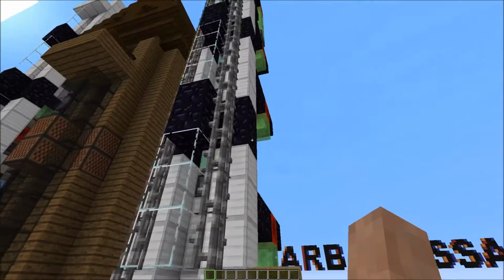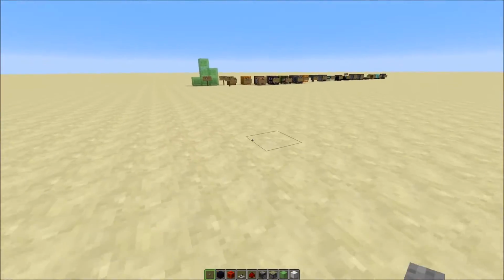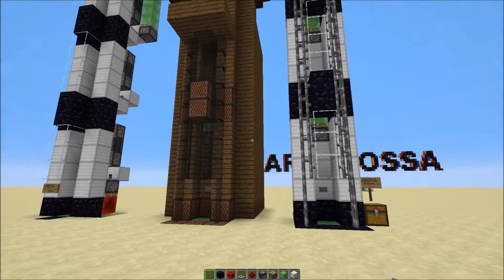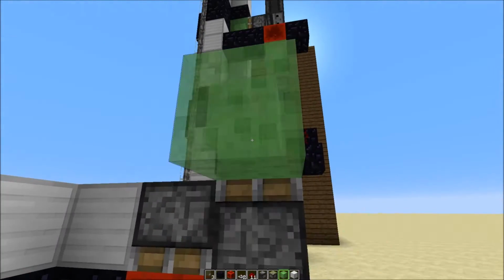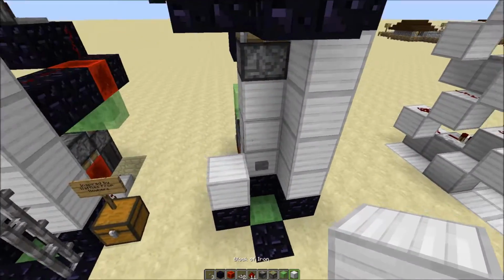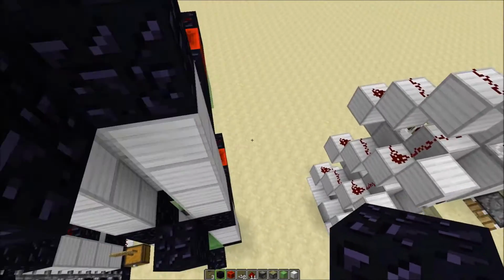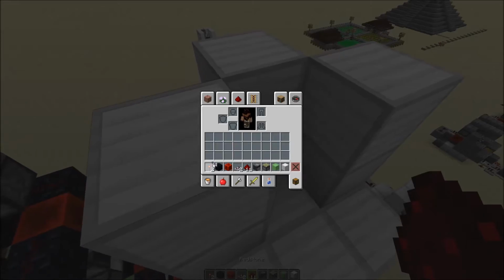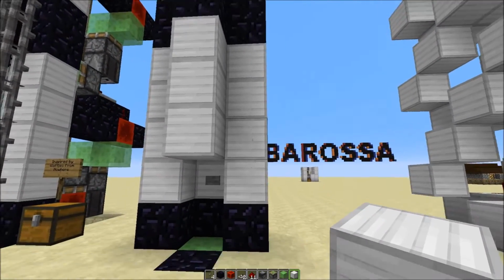Minecraft: Slime Block Elevator 1.11+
Here is a Minecraft tutorial showing how to build a simple Slime Block Elevator.